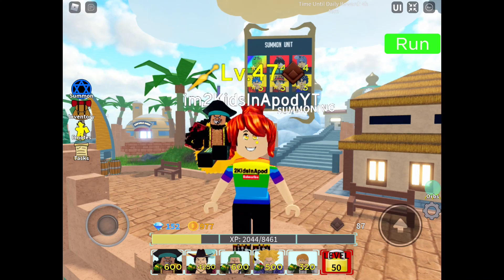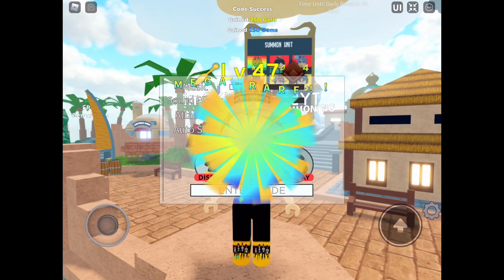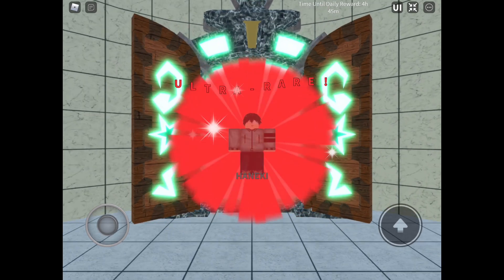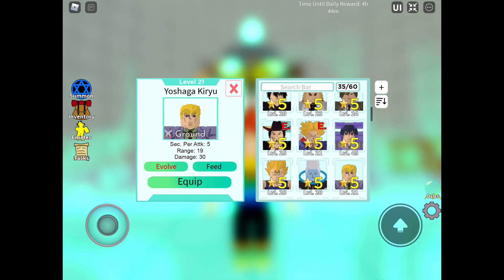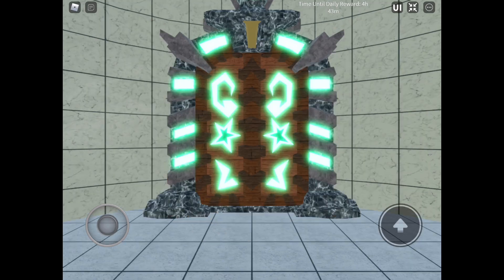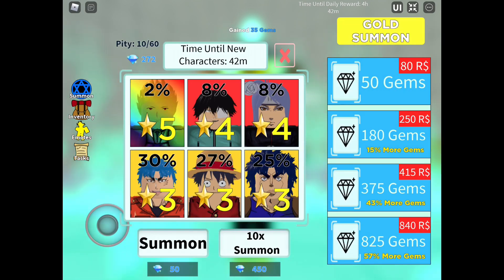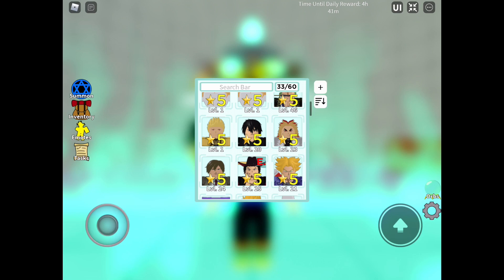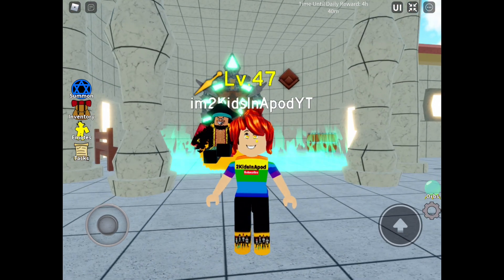*NEW* ASTD FREE CODES All Star Tower Defense Free Gems + Free EXP + Getting New 5 Star Unit ROBLOX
ASTD *NEW* ALL WORKING FREE CODES ALL STAR TOWER DEFENSE gives FREE Gems + Free Gold + Free EXP Units  |  ROBLOX

Edit App
iMovie

Thumbnail maker
PicsArt